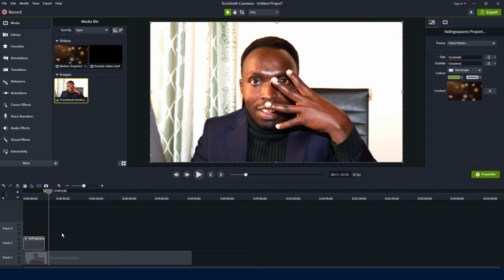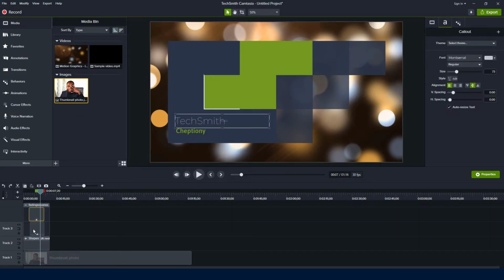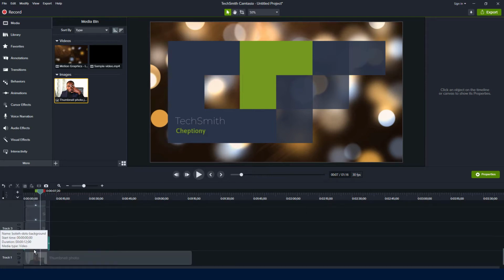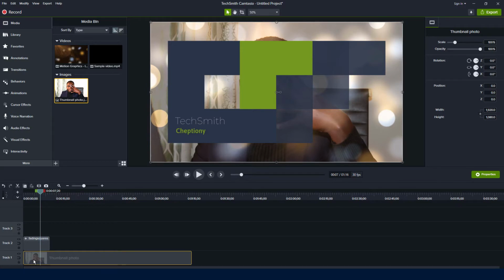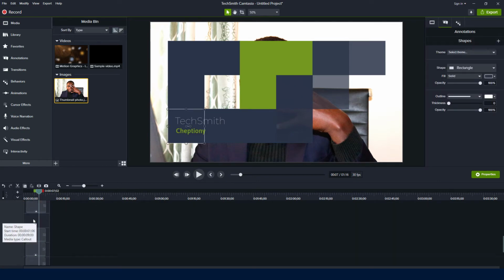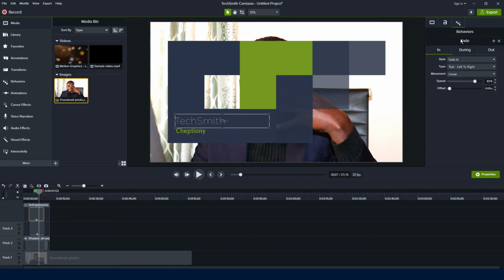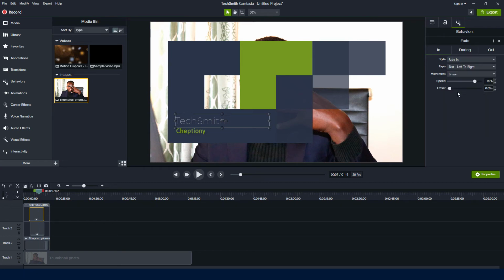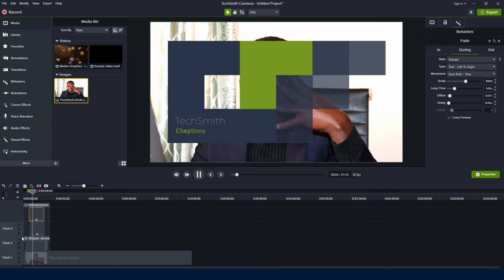How To Customize Camtasia Studio Motion Graphics Templates in 2021 Part 3 | Freelance and Business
Creative customization
With Camtasia studio, you can creatively customize the motion graphics template beyond the original authors concept.

Follow on twitter @cheptiony